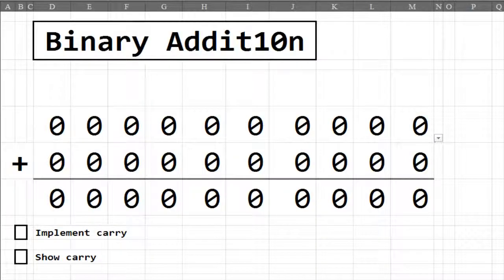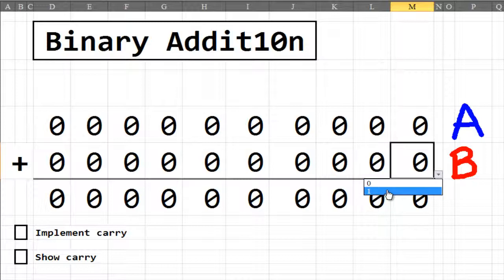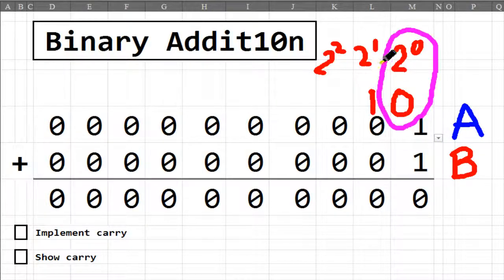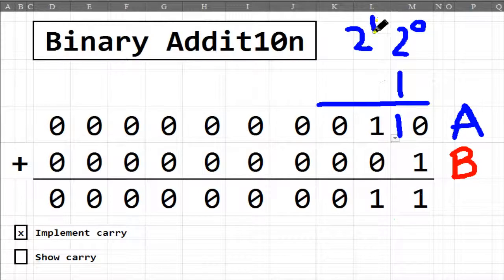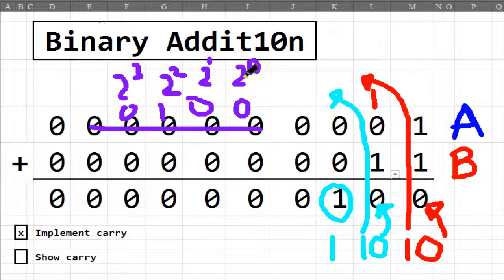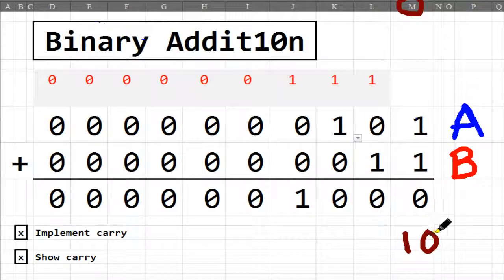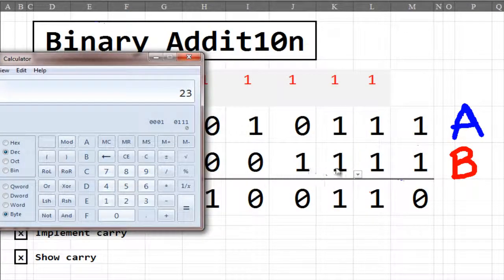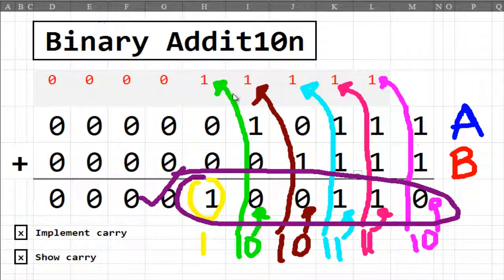4) Full Adder Series: From Abstract to Physical - Binary Addition, part 2 of many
Part 2 of the Full Adder Series covers the topic of binary addition.